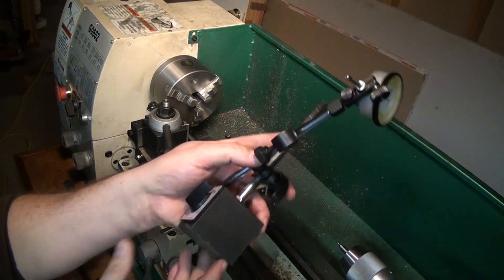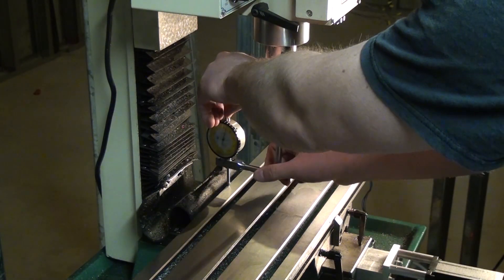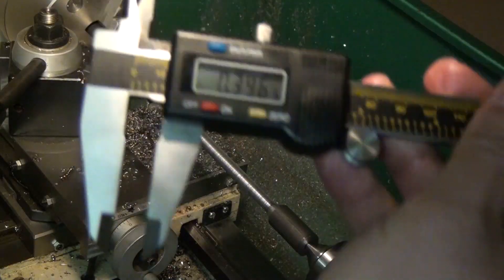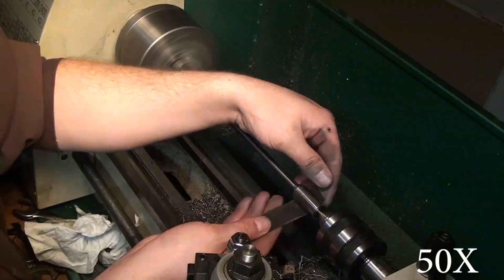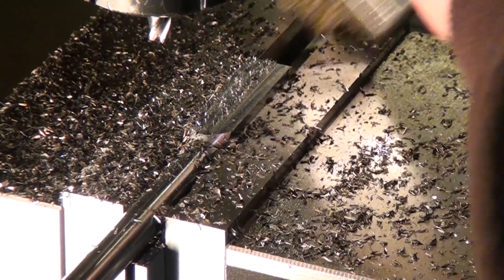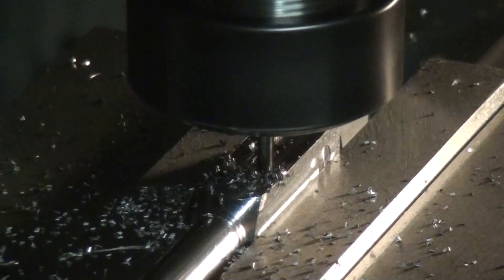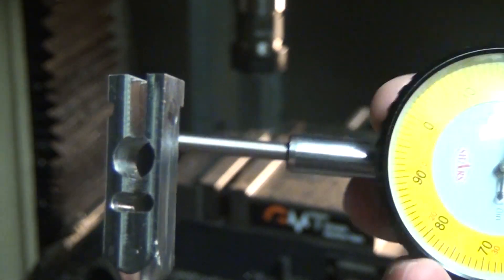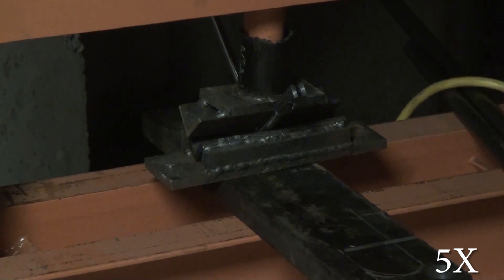Spindle Mounted Dial Indicator Holder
If you have to move your mill, you may want to make sure you haven't knocked everything out of alignment like I did (moving houses, going down stairs, etc). This indicator holder works great for getting everything back to square.